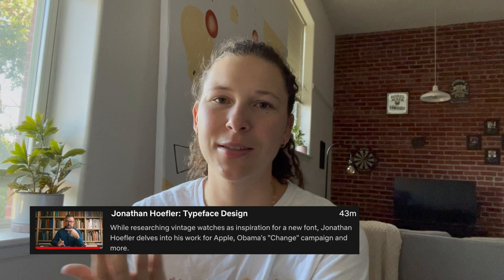A Collection of Fascinating UX Design Content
Another weekly round up of all my favorite things I've read or listened to related to design.

Jonathon Hoefler: Typeface Design
Abstract on Netflix

Big Tablets are Coming: Microsoft Surface Studio and Giant iPads by Evan Miller